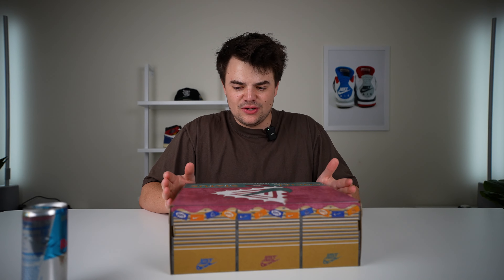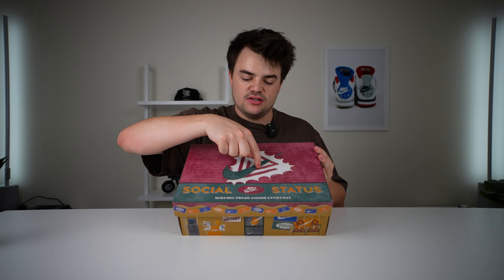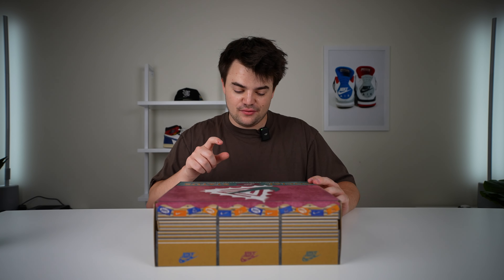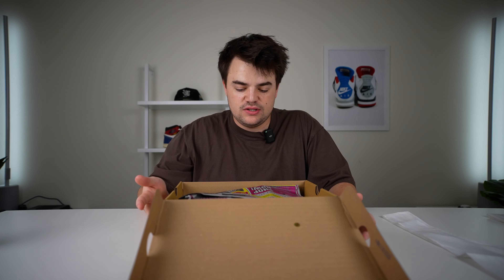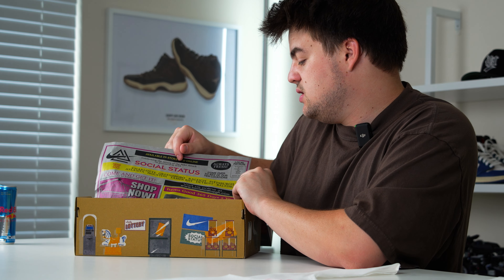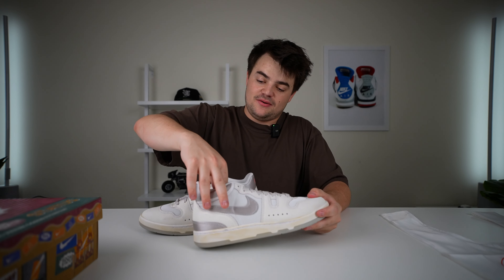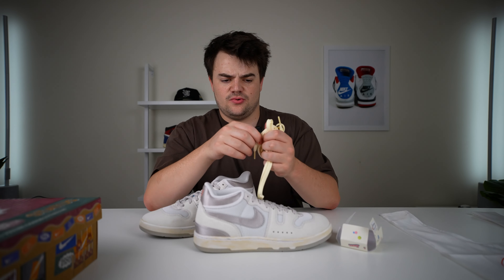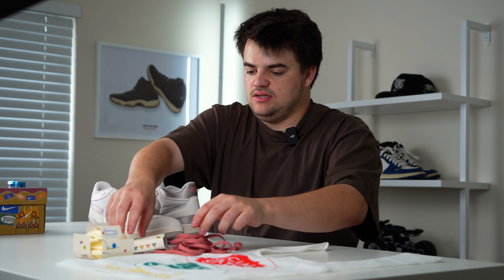Are they worth it? Nike Mac Attack x Social Status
Beyond Kicks Podcast 👇
My Gear 👇
Any other questions feel free to dm me!
Thanks for reading! Welcome to the journey!